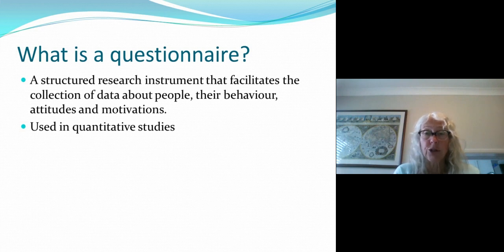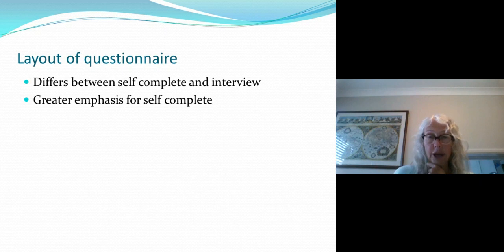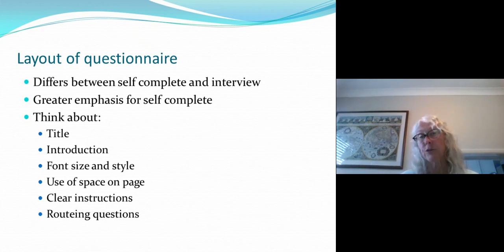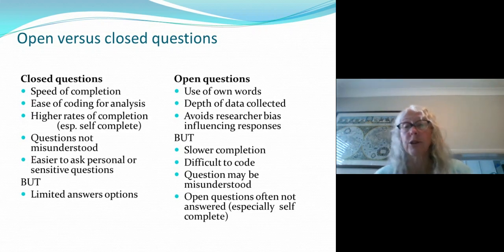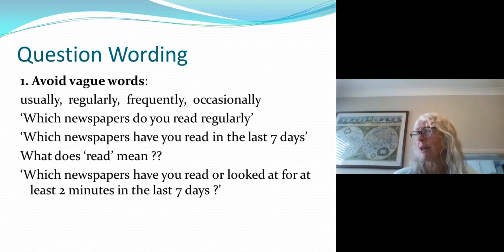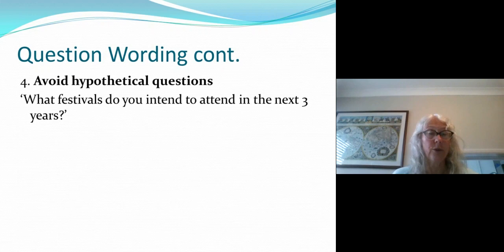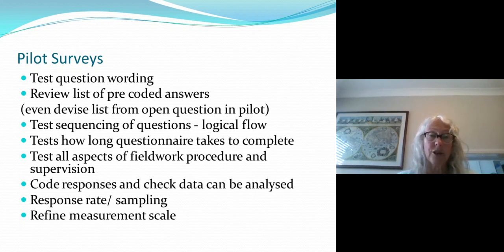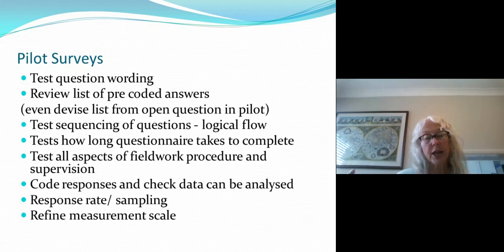Dissertation Questionnaire design overview